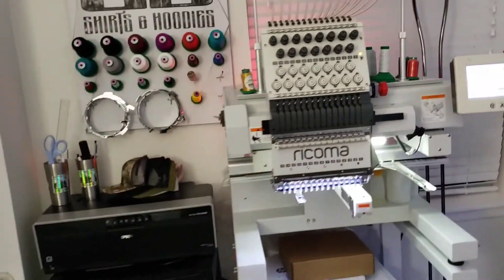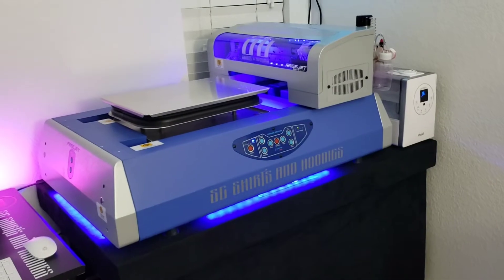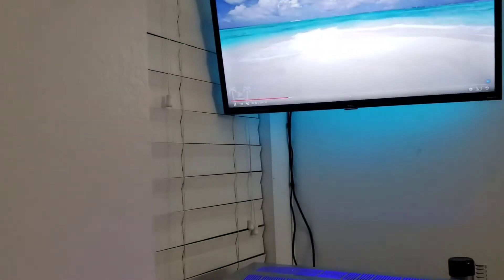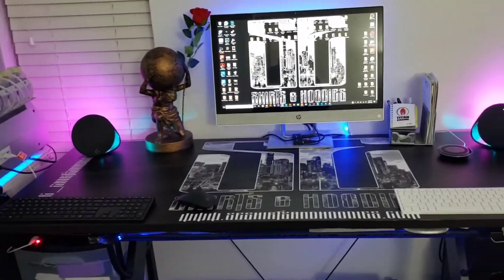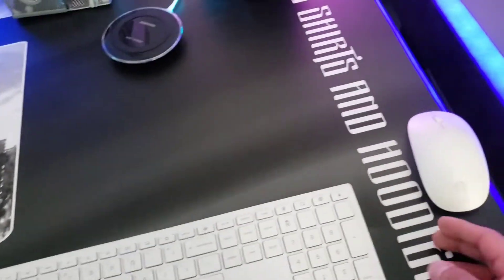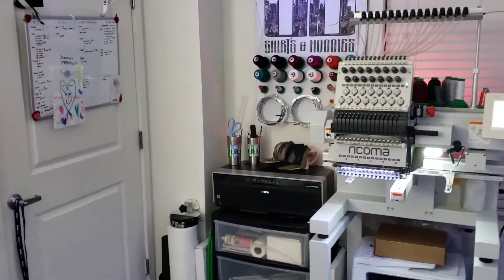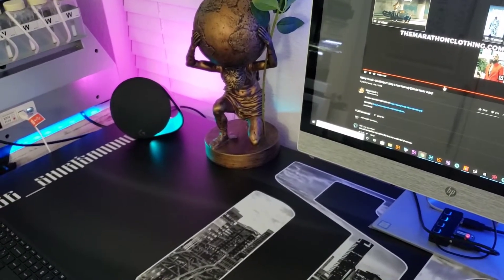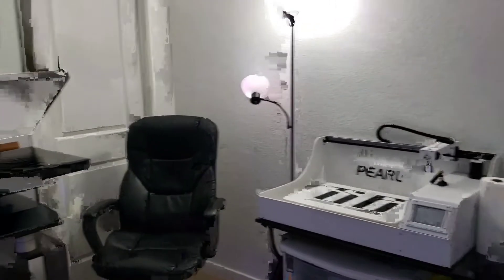CRAZY DTG AND EMBROIDERY SET UP AT HOME!!!!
IN THIS VIDEO I SHOW YOU GUYS THE NEW SHOP/OFFICE SPACE AND I REVEAL NEW EQUIPMENT!!!

WHEN THEY ASK IF I BELIEVE OMNI 330TX PLUS WAS A GOOD INVESTMENT?

REACH OUT FOR CUSTOMS ORDERS OR FREE INFORMATION

YOU CAN GET MY SAME PRETREAT @

-PARCHMENT PAPER FOR CURING PRETREAT

MY DTG- OMNI PRINT 330TX PLUS***ASK FOR DAVID FOR A GREAT DEAL!!

***SUPPLIES FOR VINYL***

-SISER EASY WEED

-ORACAL 651 VYNAL

-TEFLON PAPER

-VINYL TOOLS MUST HAVES

***MY CAMERA***

***MUST HAVES***

-11x14 tshirt bags

-14x20 hoodie bags

-CLOTHING SIZE STICKER LABELS

***EQUIPMENT***

-HP ALL IN ONE COMPUTER

-STAHLS 16X20 AUTO CLAM

-GRAPHTECH ce6000-60

If you ever need anything just reach out.